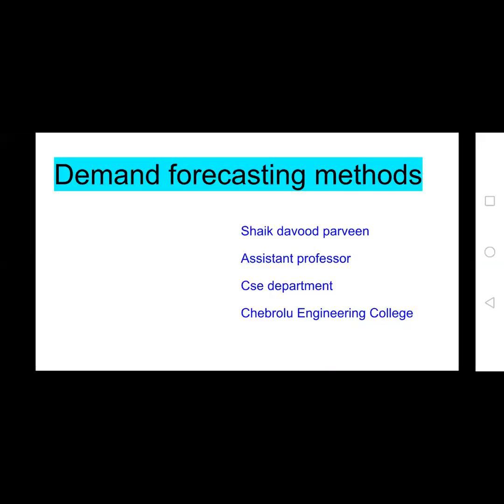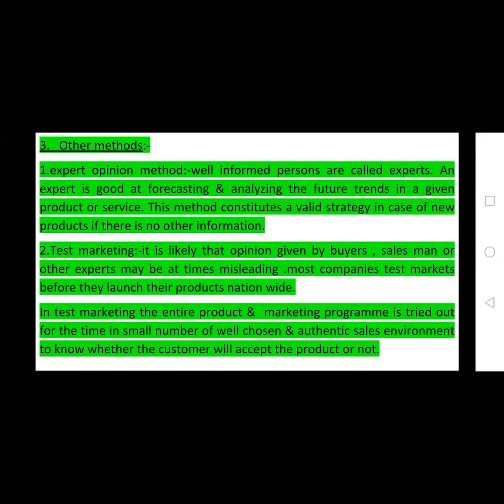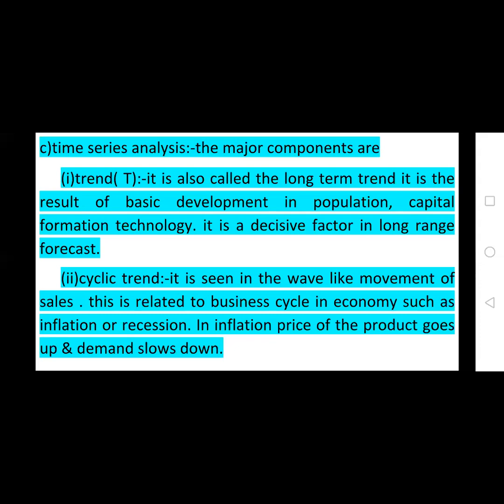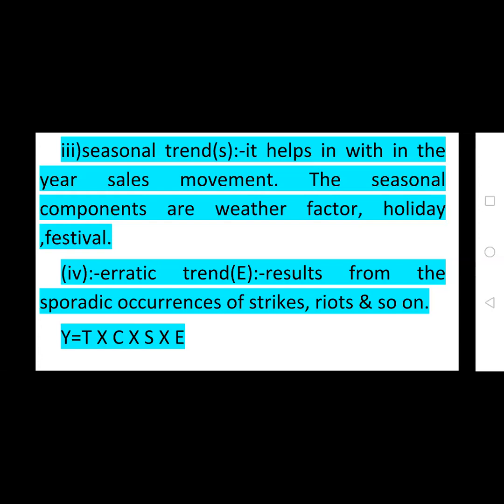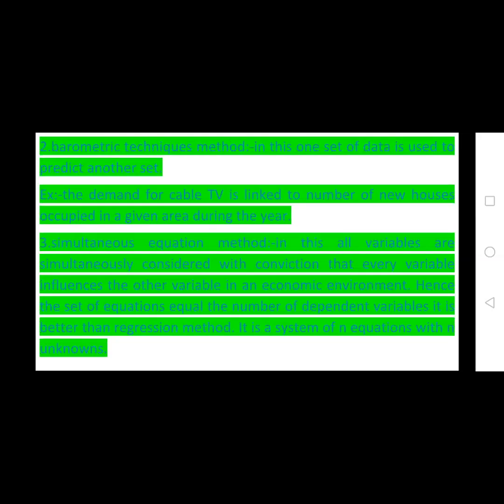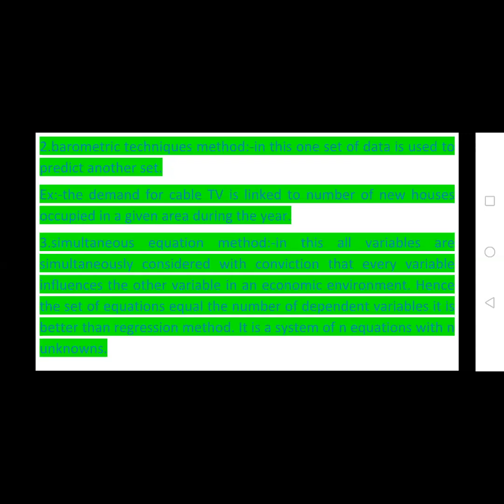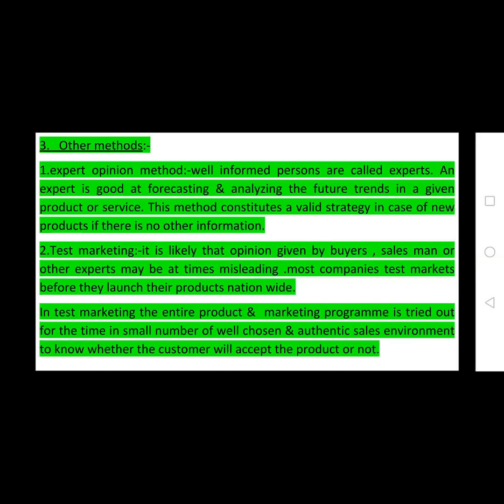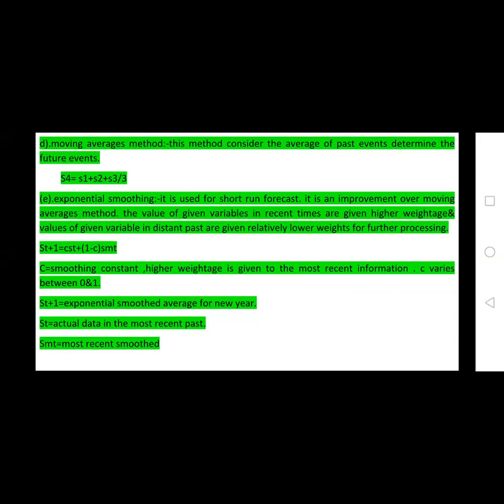Demand forecasting methods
MEFA _ IV CSE_SHAIK DAVOOD PARVEEN